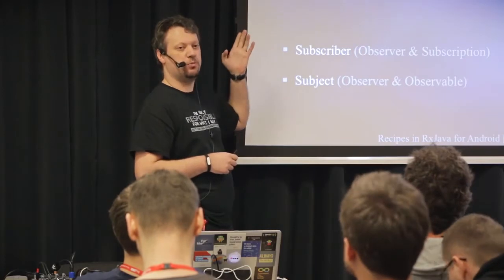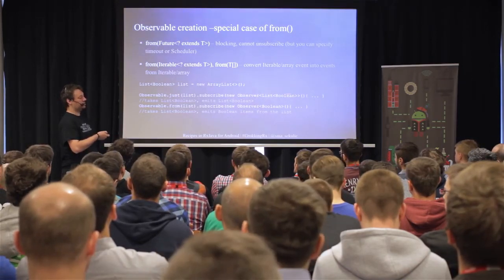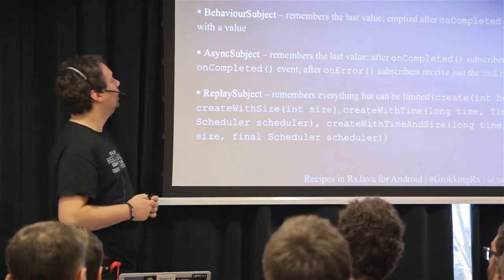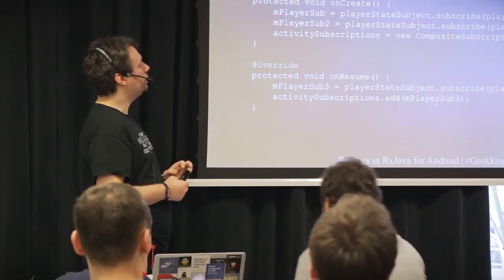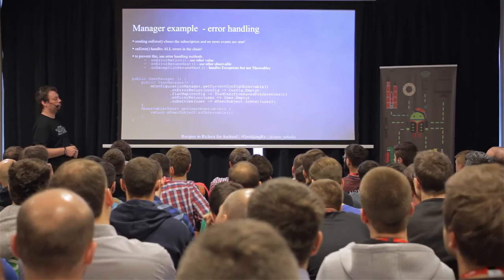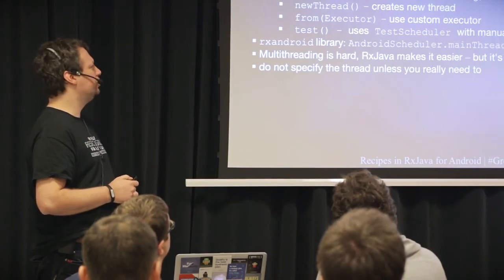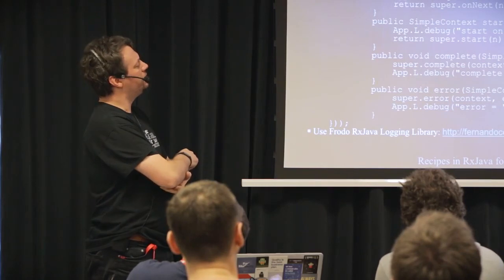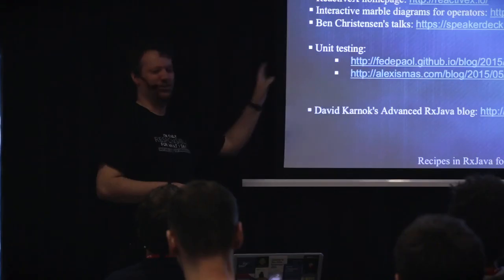droidconpl2015 - Sasa Sekulic 'Recipes in RxJava for Android'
One of the topics from droidcon Kraków 2015. Watch and see what you've missed :)
Introduction: You've heard of reactive programming and RxJava but aren't sure how to do some things? Worried about the Android lifecycle? Scared of multithreading? This talk will show you how to do all of this, easily (well, easiER than normal Java/Android) and lots more!

For example, want to add a network API layer between your app and the network calls? Use a Subject. want to have quick and easy network caching? Just use BehaviourSubject which caches the last value. Don't want to stop and restart network calls because the app rotated? Make an Api Manager married to the Application context instead of the Activity context.

It will also show how you can use multithreading that is almost painless, and - even more importantly - some of the common problems and bugs encountered while using RxJava multithreading.